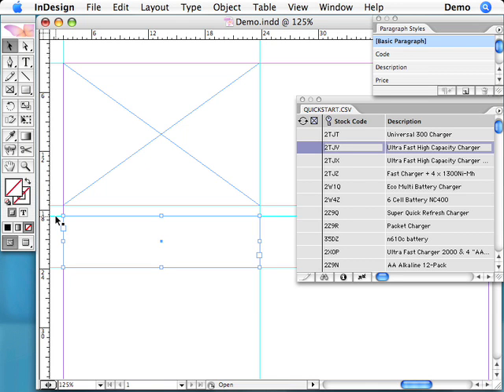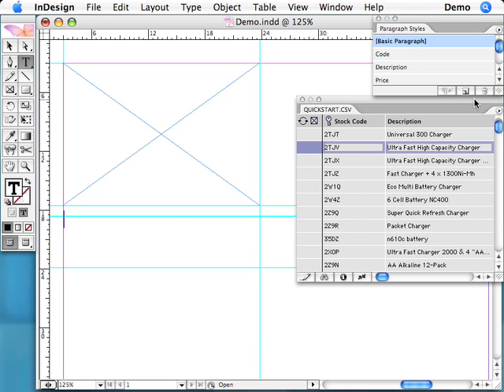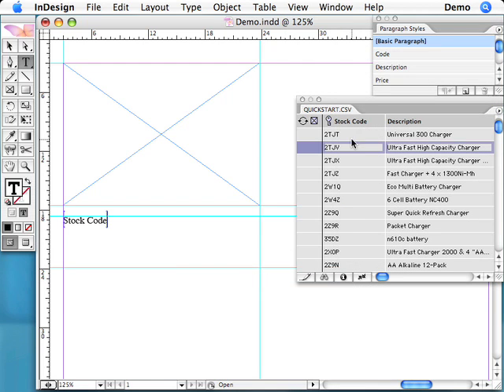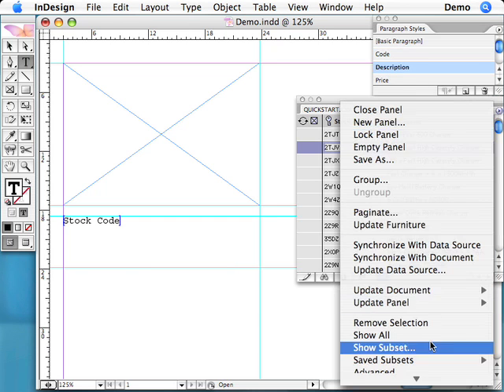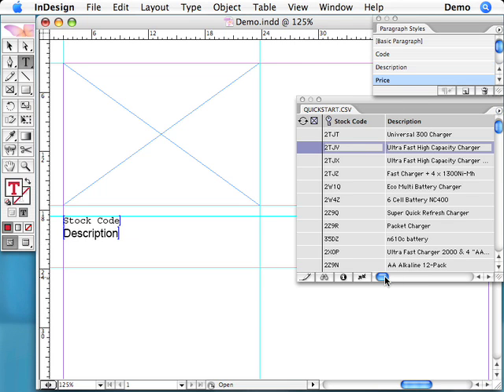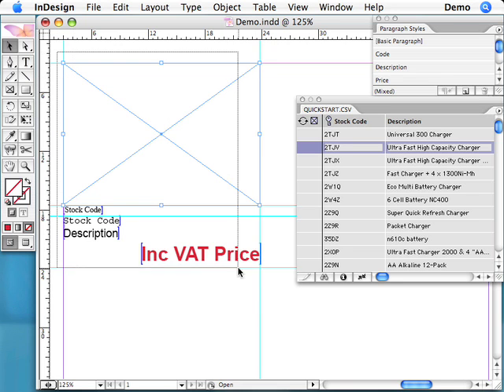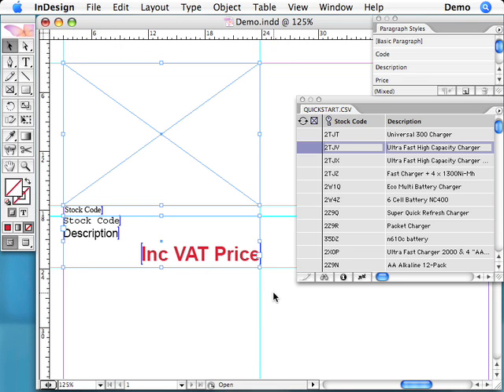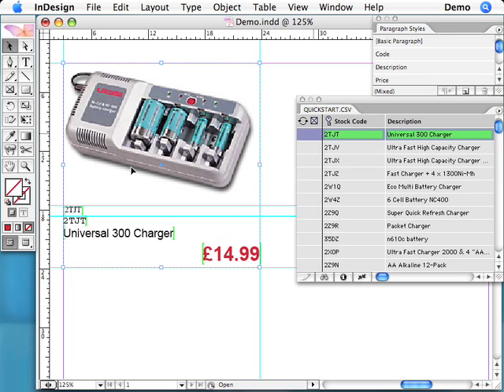Templates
Demonstrates how to define templates which can later be populated with data